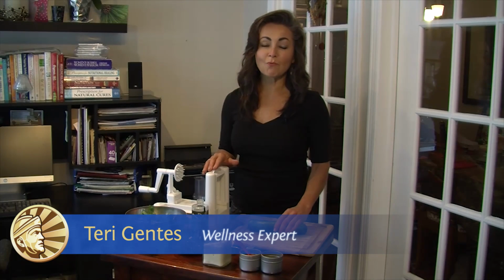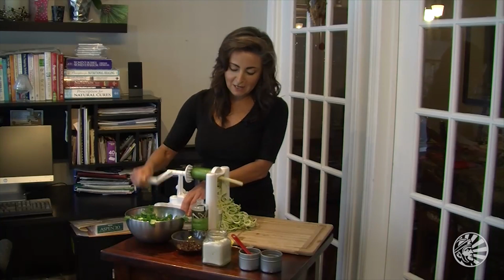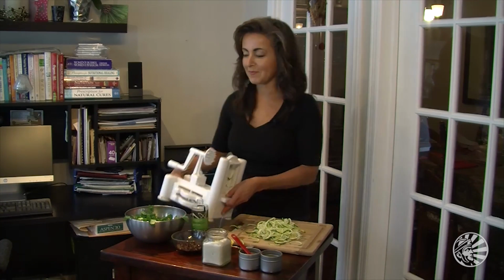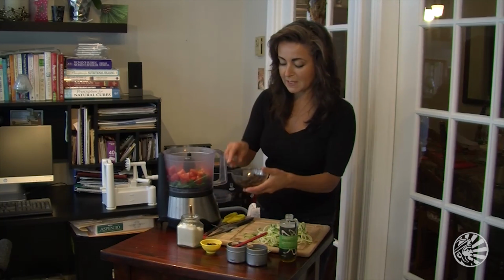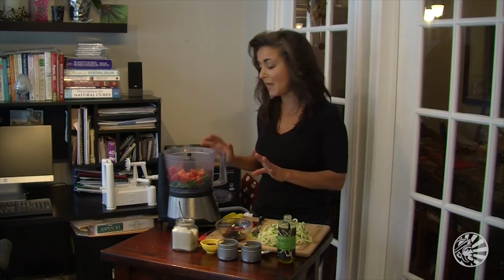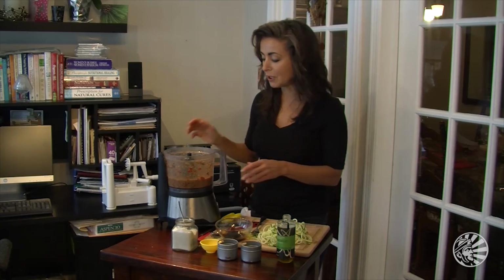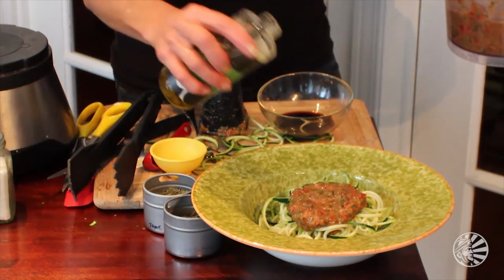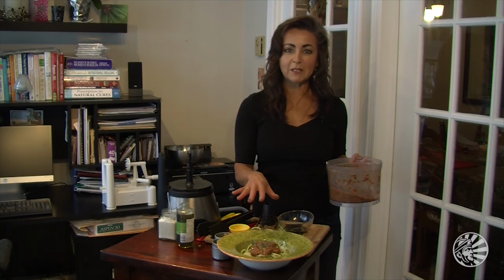Marinara Sauce with Zucchini Noodles | Raw Recipe | Teri Gentes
Teri Gentes, a whole self nutrition coach and author, puts her knowledge and skills together to make a raw marinara sauce with zucchini noodles that are as delicious as they are healthy. Start by spiralizing your zucchini, which is fun. It gives you an excuse to buy yourself a gadget that transforms veggies into noodles. Zucchini isn’t the only one. Try carrots, parsnips, potato, sweet potato, beets, turnip, or any other of the firmer vegetables you love. Plug the zucchini in, secure it down, and turn the crank. The raw noodles just fall out. It’s that simple. You can even get the kids involved. They’ll love helping make dinner with a spiralizer.

The raw sauce takes minutes with a food processor. Toss in fresh herbs, garlic, tomatoes, bell pepper, and soaked sundried tomatoes. Add some dried herbs to flavor it more, along with sea salt and oil, like olive oil or basil oil. Give that a whirl. Then add in a couple dates for natural sweetness that cuts the acidity of tomatoes. Blend away. You want some chunks. Taste it. Flavor it a little more if you like. You can add more herbs and spices too. Don’t be afraid to experiment and give your raw marinara sauce a little more heat or more garlic if that’s how you want it. Plate it up, pour on the sauce, drizzle it with a little oil, garnish with some herbs, and enjoy.

You can blanch the noodles if you want them warmer. You can also heat up the sauce in a high speed blender or in a double boiler. That way you can keep it raw, but sit down to a warm meal at the same time.